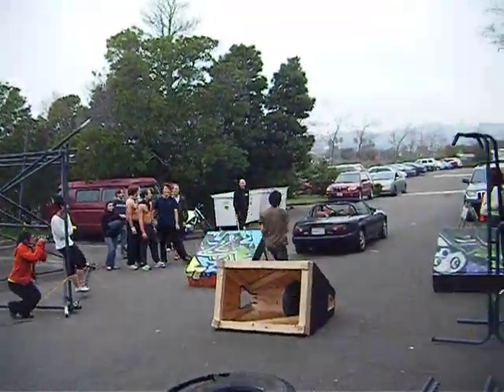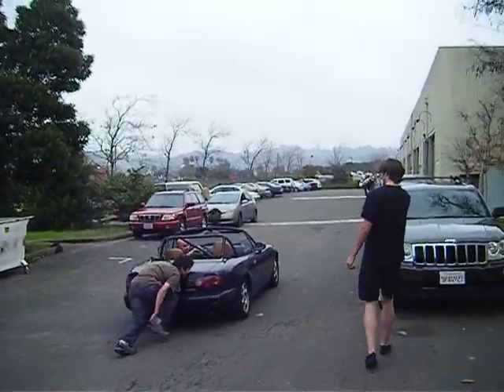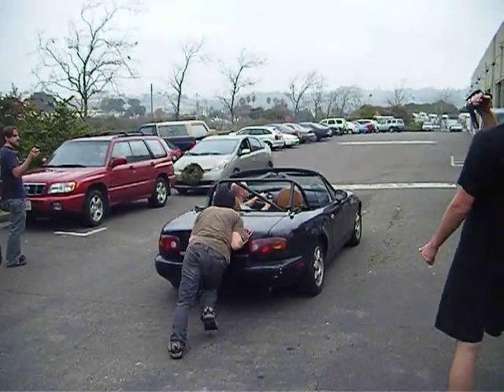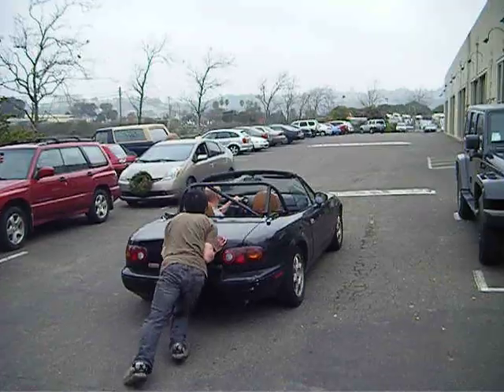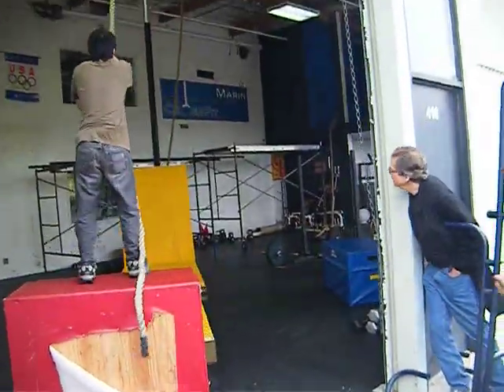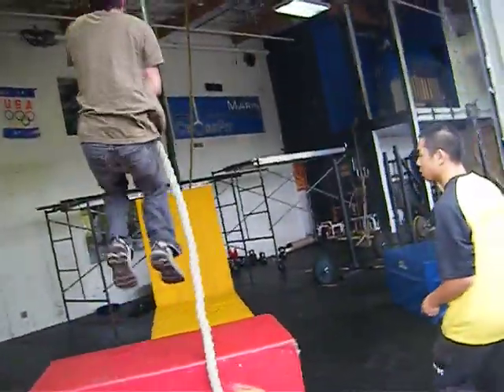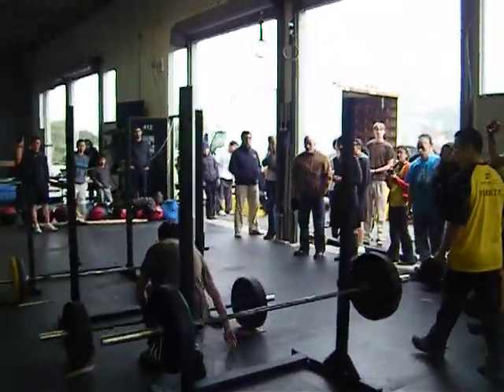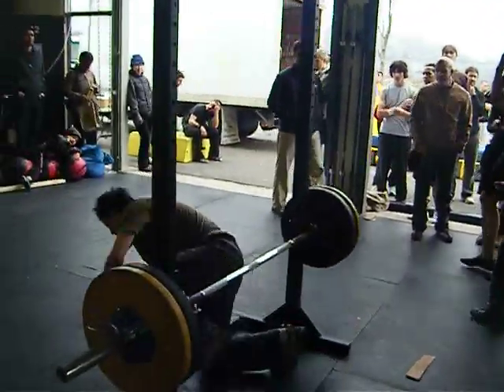Benny's Stage 2 Ninja Warrior- Style course by Parkour Connections & CrossFit Marin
Benny takes on Stage 2 of CrossFit Marin & Parkour Connection's American Ninja Warrior Style course on Sunday Dec. 12th, 2010.  Benny has skills, but could use a little work on his metabolic conditioning.  The car push may have taken some energy out of him early.